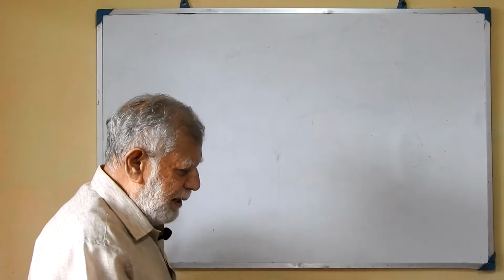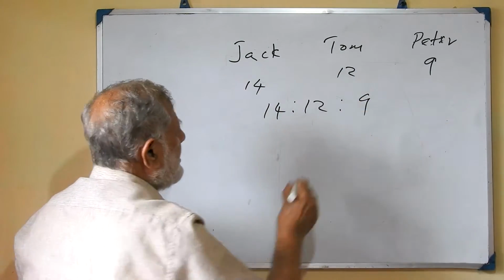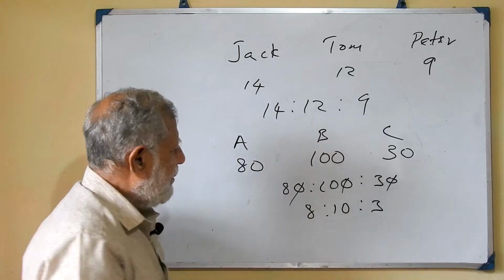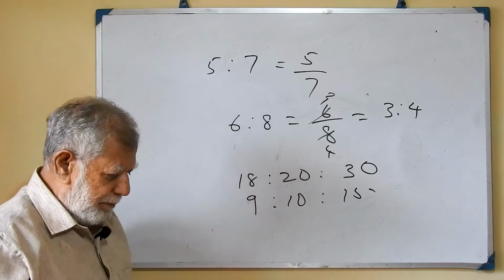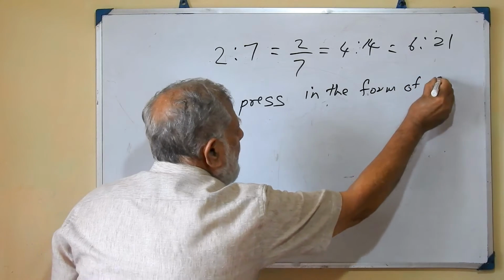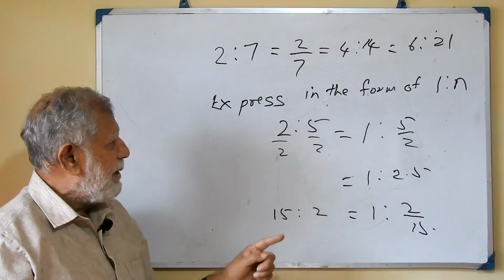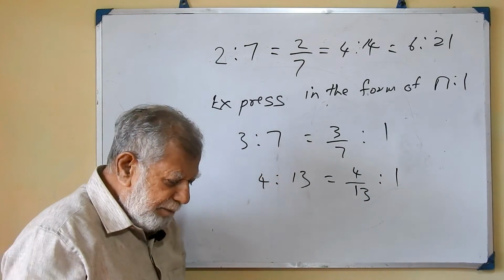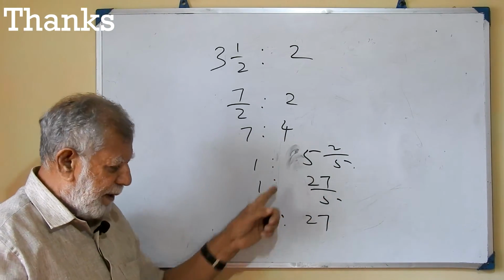Lesson 25 - Introduction to Ratios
Hi Students!

Today I will introduce you all to ratios, and what they are used for.